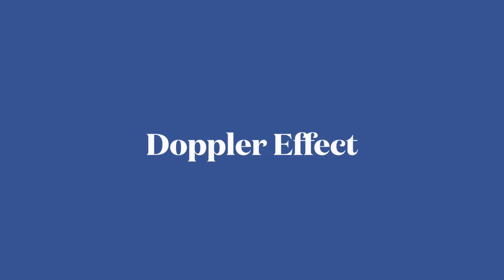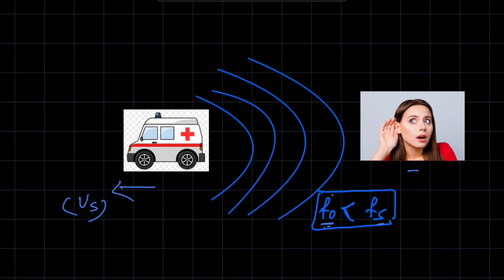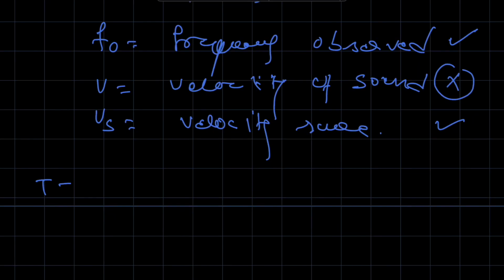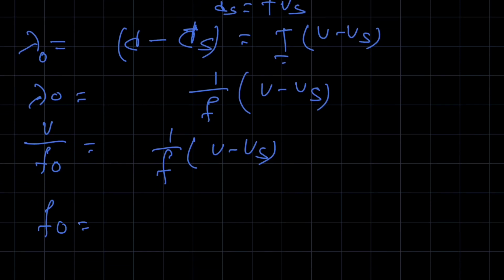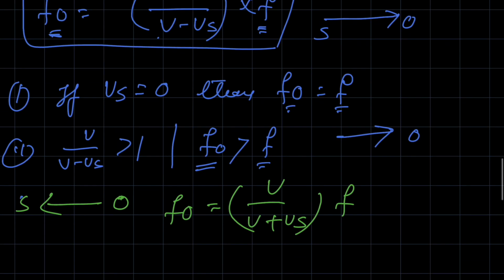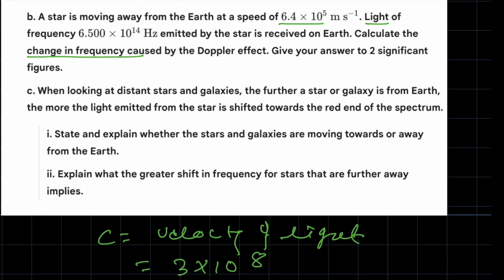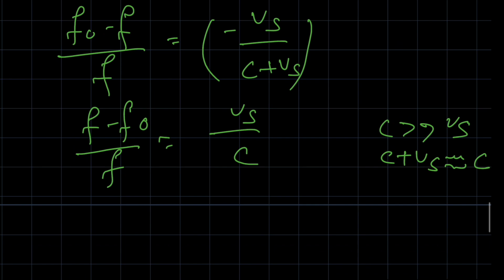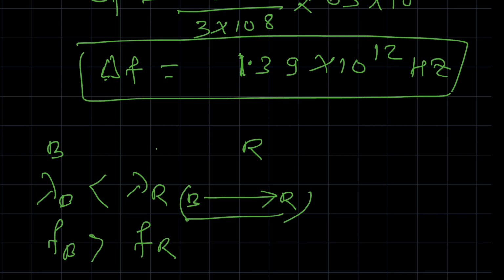Doppler Effect | Moving Source & Stationary Observer Explained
✅ When to use plus or minus signs (approaching vs receding source)

This lesson is ideal for A-Level, AP, and high school physics students preparing for wave motion and exam-style questions.

📘 Topics Covered:

Wavefront compression and expansion
Frequency shift explanation
Formula application
Real-life examples (sirens, moving vehicles)